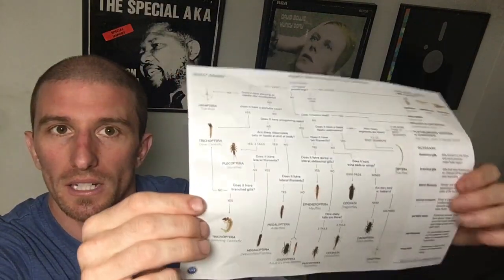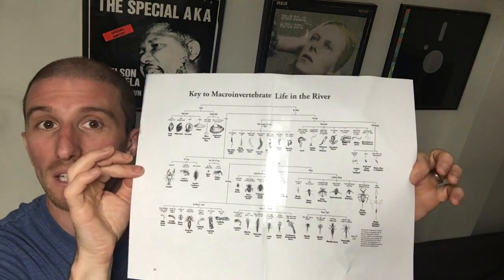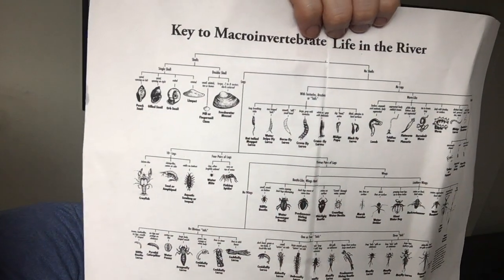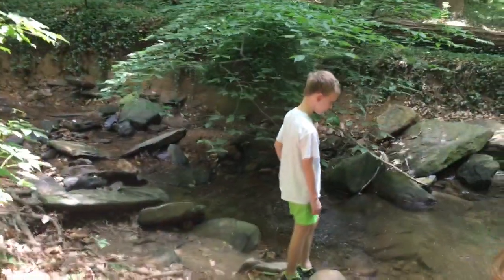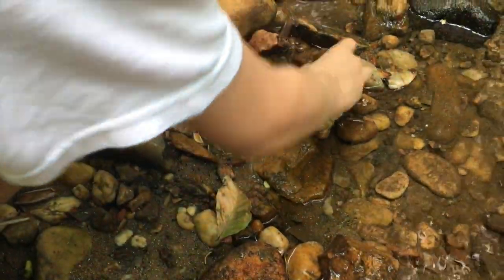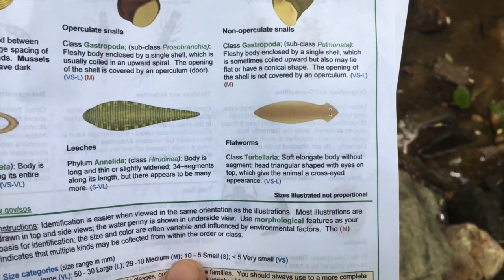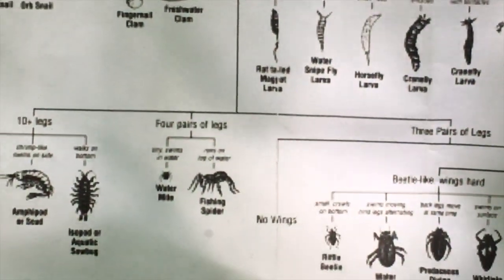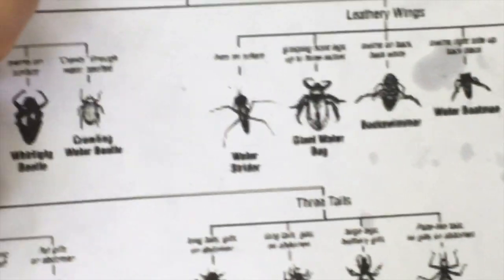Hunker science Bunker